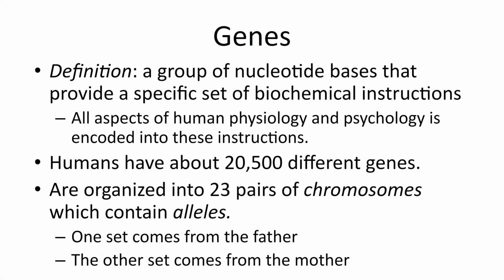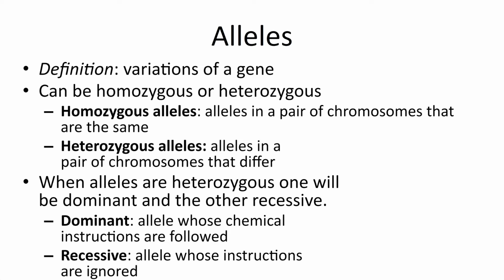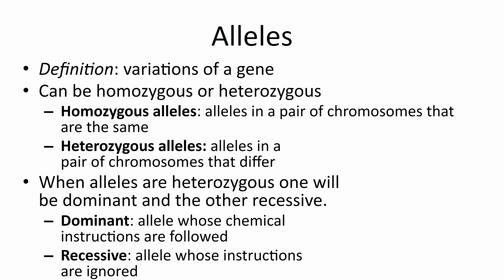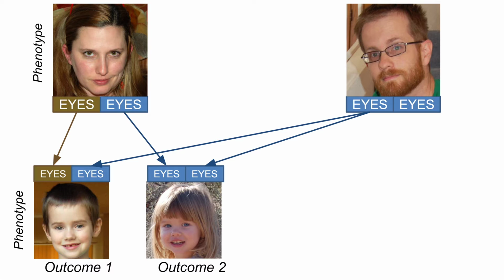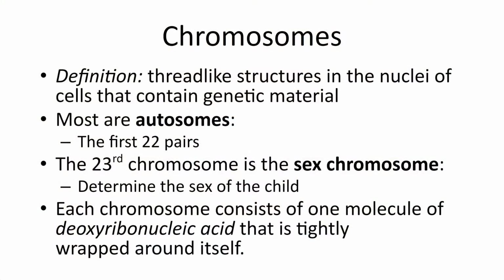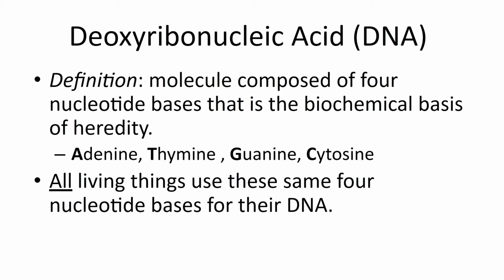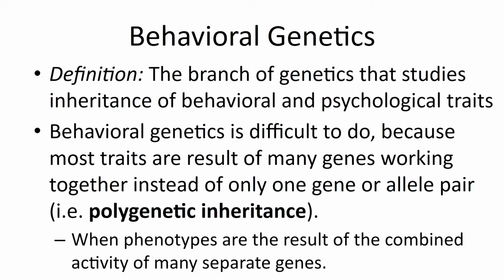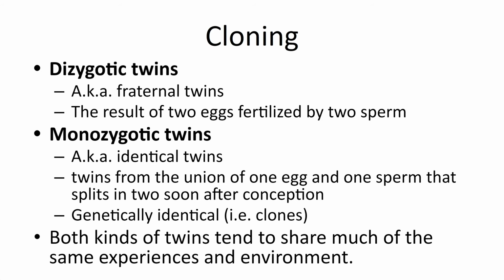2.1 Building Blocks of Life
This video discusses genetics, the chemical building blocks of all known life. Topics include Gregor Mendel, phenotype vs genotype, dominant and recessive traits, alleles, DNA, replication, mutation, genetic disorders, and the Human Genome Project.